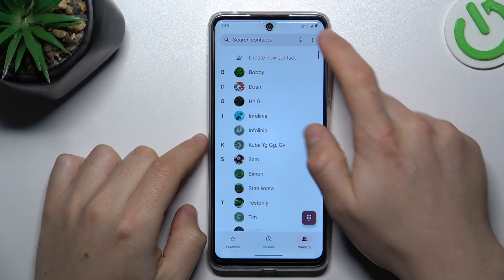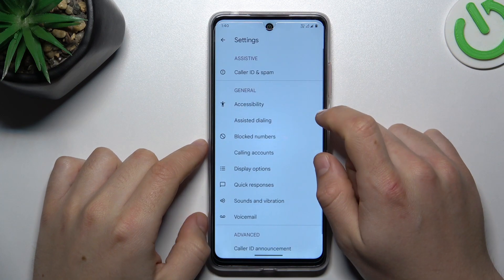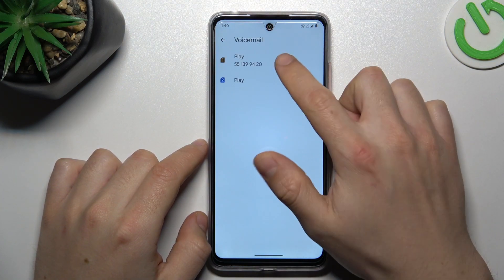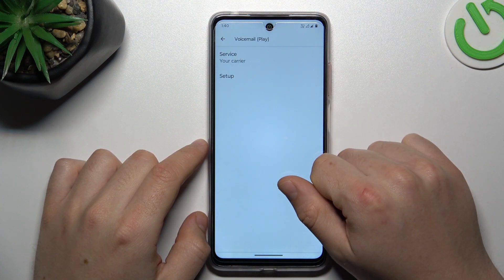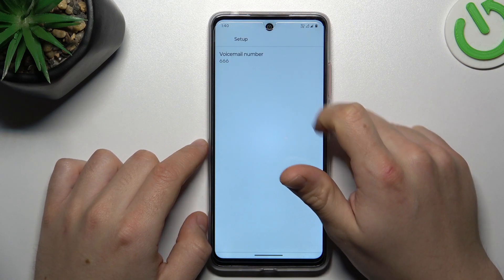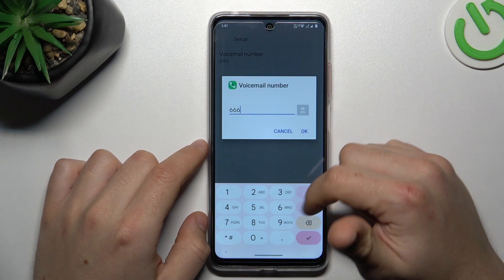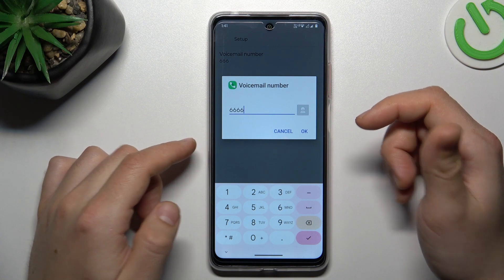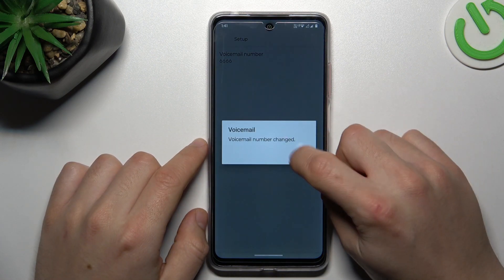How to Set Up Voicemail on Motorola Moto G04 - Configure Voicemail Services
Today, we would like to show you how to Set Up Voicemail on Motorola Moto G04! If you need to configure voicemail services on your device, this guide will walk you through the process. By following these steps, you’ll be able to set up voicemail and manage your all needed settings. Let's get started!

How to set up voicemail on Motorola Moto G04? How to configure voicemail services on Motorola Moto G04? How to activate voicemail on Motorola Moto G04?